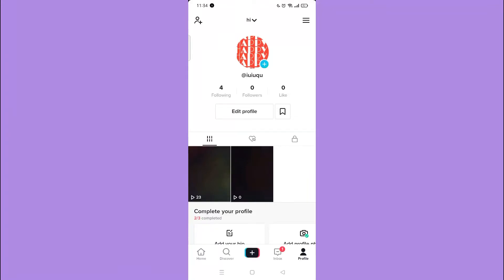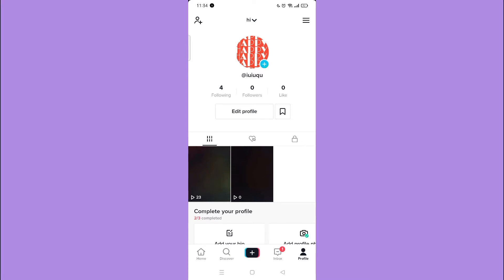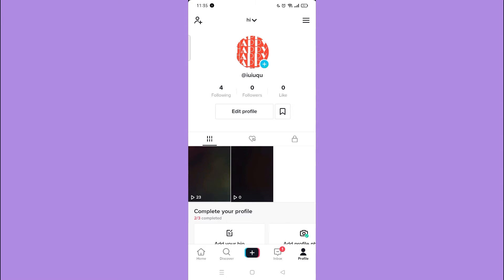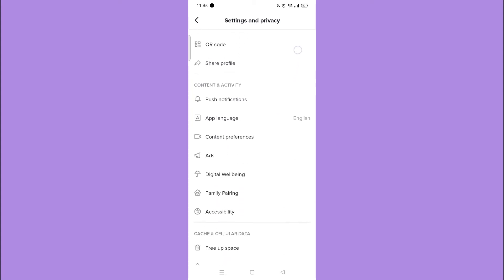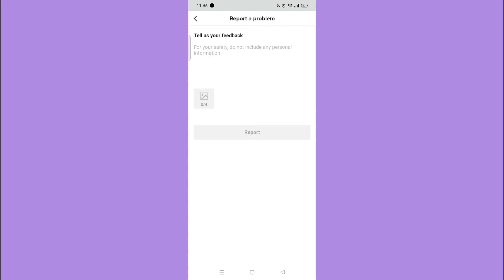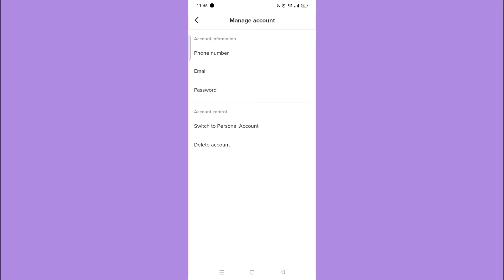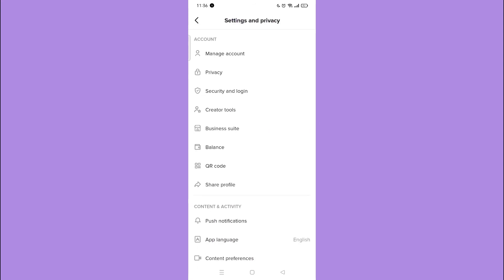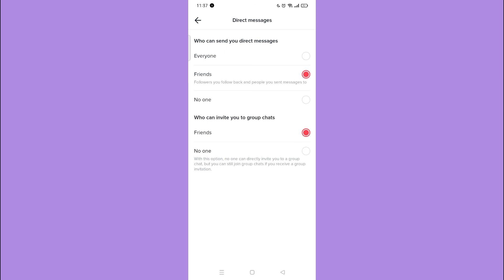How To Fix TikTok Cannot Send Messages Due To Privacy Settings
Learn How To Fix TikTok Cannot Send Messages Due To Privacy Settings

In this video, I will show you how to fix tiktok cannot send messages due to privacy settings